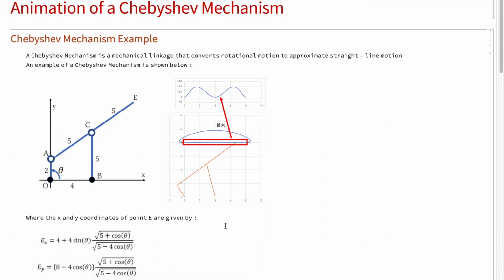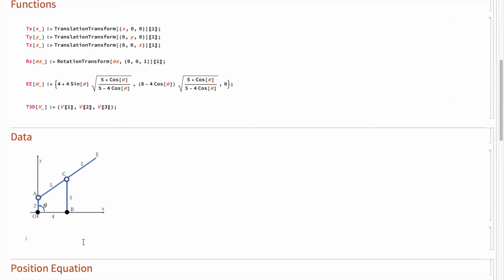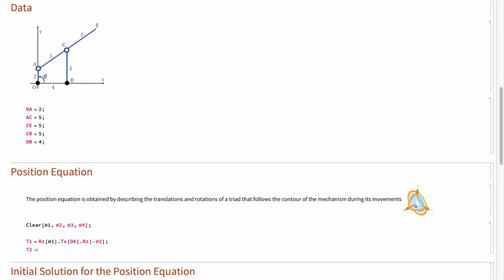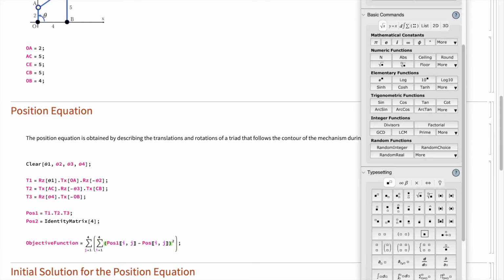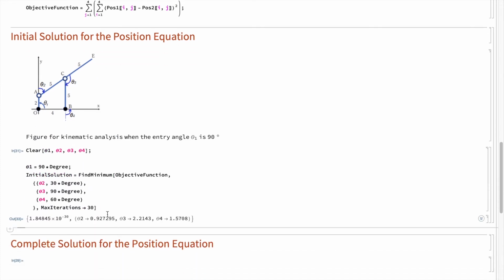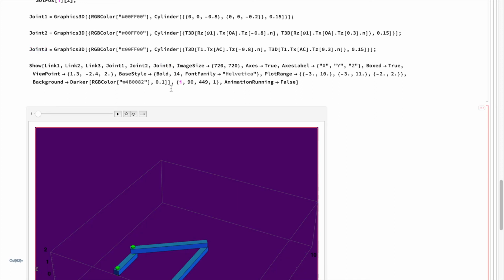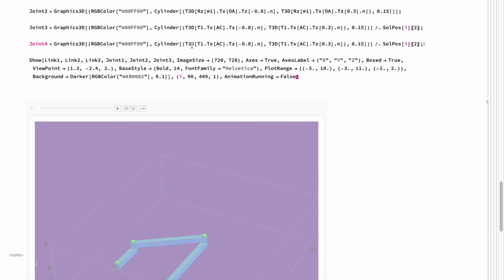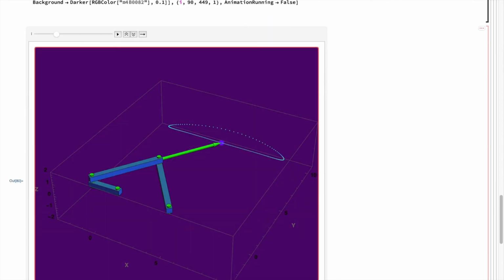How to code an Animation of a Chebyshev Mechanism with Wolfram Mathematica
In this video, a way to code an animation of a Chebyshev mechanism using Wolfram Mathematica is shared.

[2] Dr. Francisco Cuenca, UNAM.